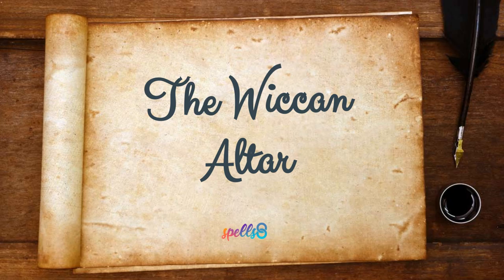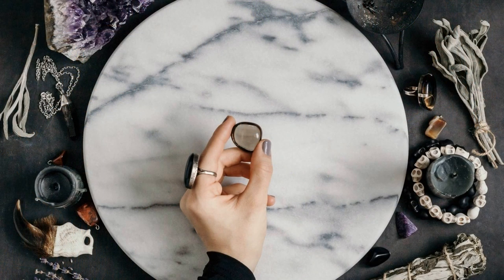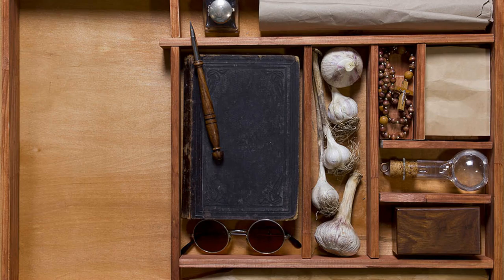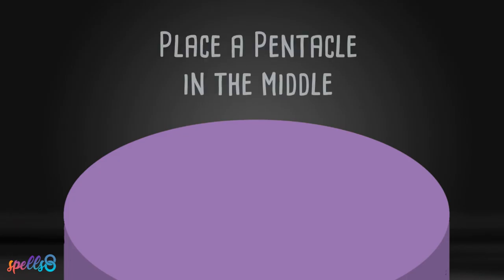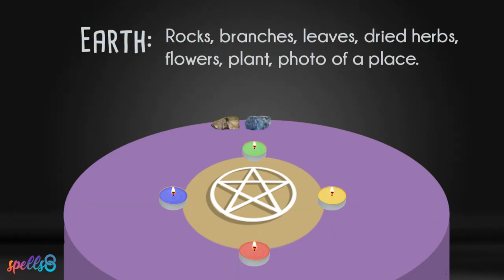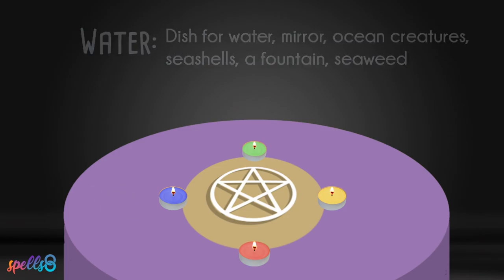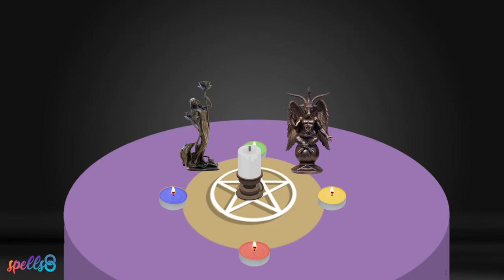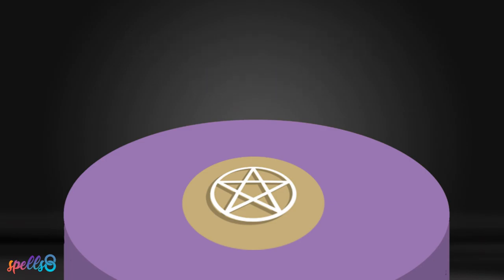🔮 Wiccan Altar Setup for Beginners: Basic Diagram and How To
What things you need for a Wiccan altar (for beginner Witches)

Creating your first Wiccan or Pagan altar doesn't need to be hard. Whether you are an Eclectic Wiccan, Traditional, or just a Baby Witch, this basic setup can be done at home with totally DIY elements. Start with a regular table as your altar, and slowly build your kit to worship the God and Goddess.

Learn the placement, elements, directions (East, West, South and North) of every object and tool in your first witchery altar. A proper Wiccan altar doesn't need to be complex or expensive, and the aesthetic is totally up to you!  Setting up a small or discrete wiccan altar at home is a way to have a sacred space, useful for meditation, lighting candles, praying, or casting spells!

This video features a virtual wiccan altar that will show you the perfect layout when making your first altar.

Transcription of the video:

The altar is a personal space where you create a connection to the divine. It is a place that is designated for worship. The altar is a focal point for magickal energies as it is a physical representation of the link to the spiritual world. As a spiritual practice place, an altar contains items that are personally meaningful.

There are many different types of altars and knowing which one is best for you can feel daunting in the beginning. Altars can be as elaborate or as simple as you desire. There is no specific reason, other than personal choice, to have an elaborate or expensive altar. Remember that the altar you create is a part of your own personal sacred space, so it should hold objects of personal connection.

A Wiccan altar can be created almost anywhere! Altars can be made outside or inside, on a kitchen countertop or on the side of a bedroom nightstand, in a closet or throughout an entire room. The best part is that where the altar is created can be changed at any time. Altars are versatile, and many Wiccans change their altar to match the season, the lunar phase, or specific holiday.

The extent of the altar is up to the individual practitioner or coven. Some contain a host of magickal tools while others are minimalist. Let’s explore what is in a basic altar set up.

An altar cloth is often placed upon a surface to physically denote the space. The cloth can be made from any type of fabric and be of any pattern or color. In the middle, a pentacle is placed. Around the pentacle, a candle is placed for each of the four elements according to the color: earth – green, air – yellow, water – blue, and fire – red.

There is also a tangible representation of the element placed next to each elemental candle.

Ideas for earth include rocks, branches, leaves, dried herbs or flowers, a plant, or even a photo of a favorite place on earth.

Ideas for air include incense, feathers, bird, anything that flies, clouds, or the sky.

Ideas for fire include a second candle, a sun, ashes, or an image of fire and heat.

Ideas for water include a small dish for water, a mirror, representations of ocean creatures, seashells, a fountain, or even seaweed.

A white candle can be placed in the center near the pentacle to represent the spirit. Often, images of deities, either just the goddess or both the god and goddess, will be placed on the altar as well. The images of various deities connect the spell work or rituals intention to characteristics found in different god and goddesses but are by no means necessary. In some traditions, a small bowl of salt and a small bowl of water are placed on the altar for consecrating the circle.

Other sacred items can be placed on the altar as well. These may include items related to the specific holiday or season. Personal items from loved ones or photos can be added as well. The altar is a sacred space that can be created using a variety of objects. It is important to cleanse the objects on your altar through a consecration ritual before bringing them into your personal and sacred space. Consecrating your tools ensures that any possible negative energy is removed before you begin to use them.

Ultimately, the place and items chosen for your altar are used to help the transition into sacred space and honor the god and goddess. Just remember that your altar is an extension of your own spiritual path and it does not have to mimic other people’s altars. Put things that inspire you, call to you, and bring you immense joy. As your path deepens and your knowledge of Wicca grows, your altar will reflect those changes. Allow it to grow and change with you. You are unique, so your altar should be as well!